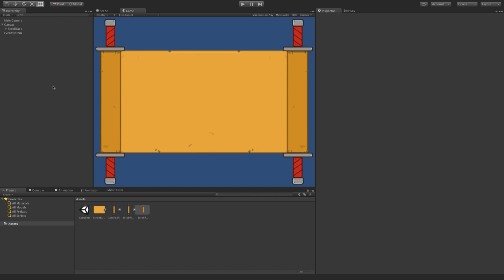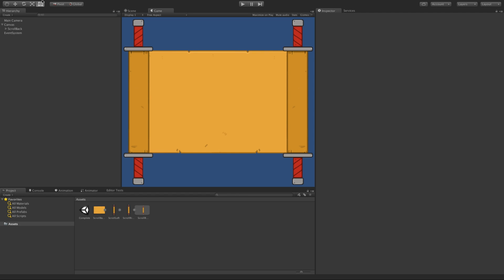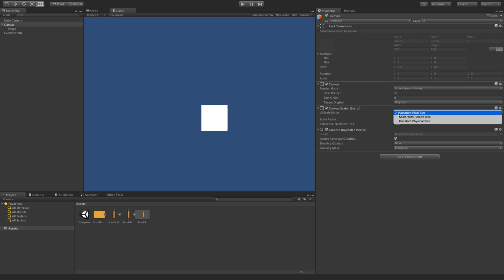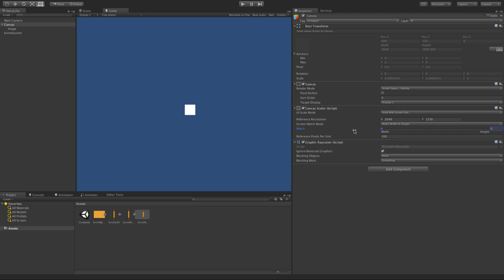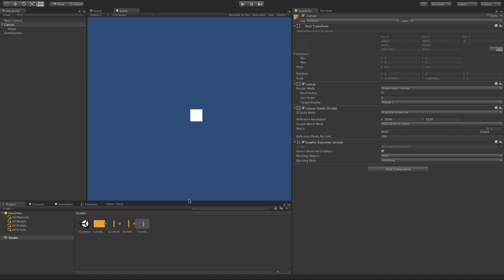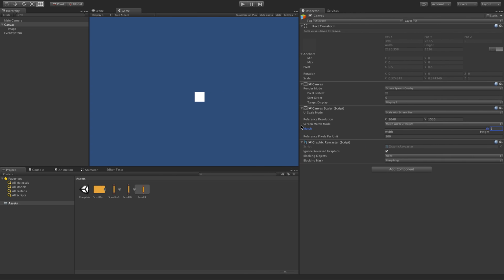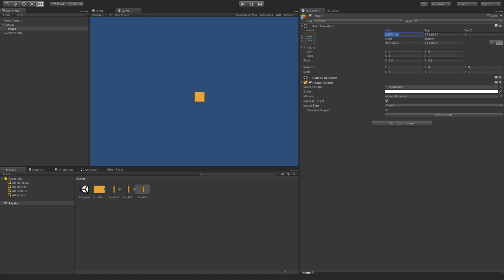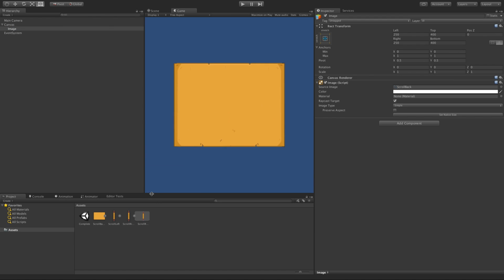Unity UI Tutorial - Canvas and Anchors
A guide to walk you through how to set up a Unity canvas to scale fully to any screen size on any device/platform with any aspect ratio. Grasp this and you can be confident your UI will look great anywhere!